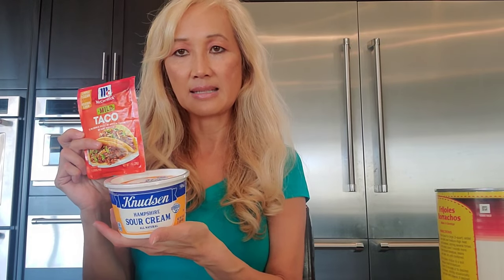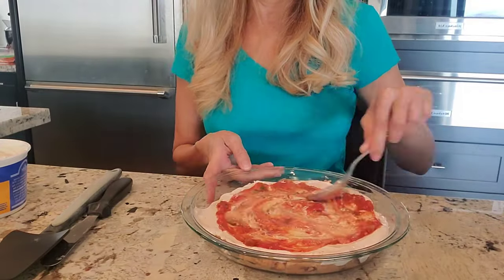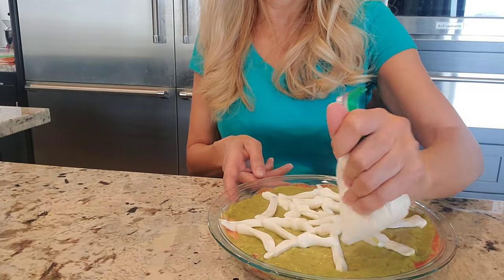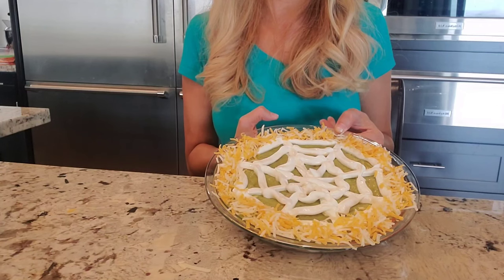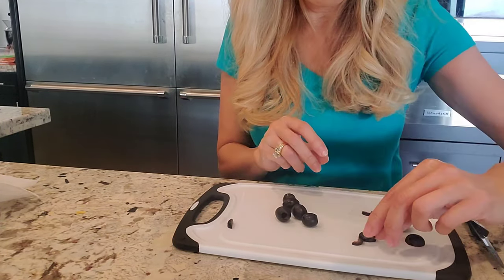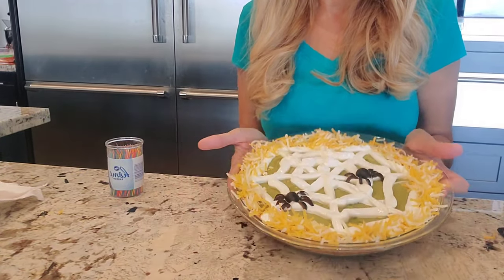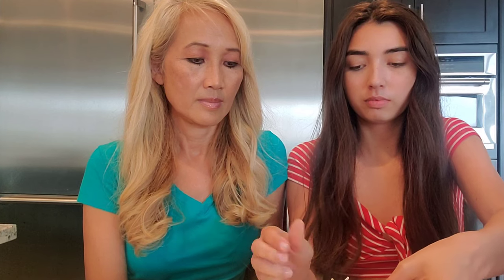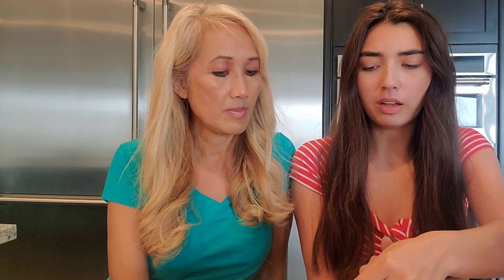Spider Web Taco Dip...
Hi everyone,

I'm a mom who loves makeup, fashion, and cooking

Would you try this recipe?

-Wendy Cook